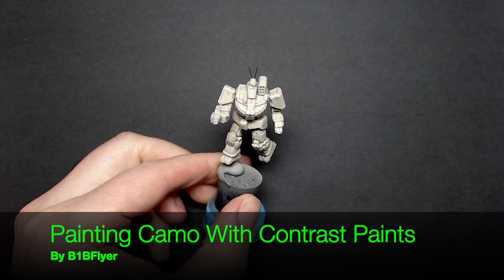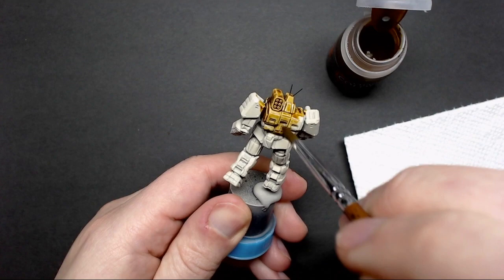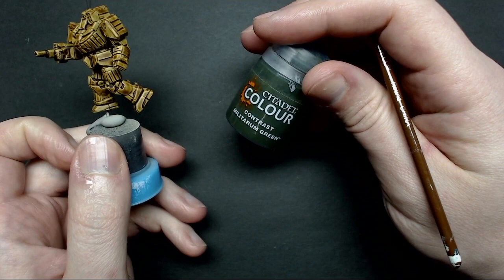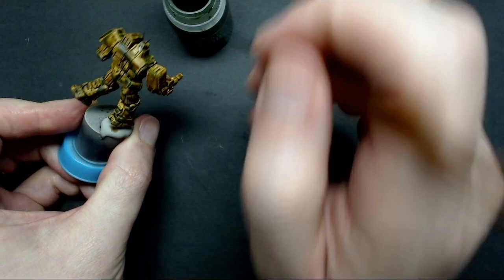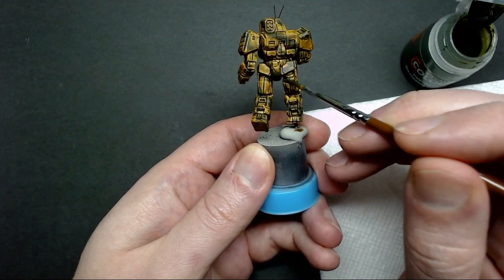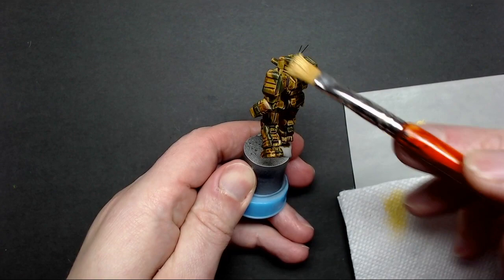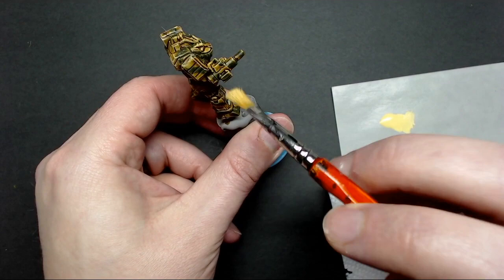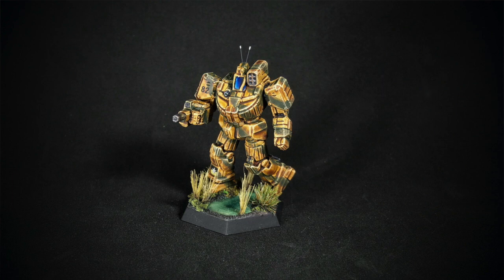Easy Tan & Green Camo | Battletech Painting Arkab Legion Contrast Aggaros Dunes & Militarum Green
Here's a demonstration  on how to use Citadel's Aggaros Dunes and Militarum Green Contrast Paints to get a tabletop quality camouflage for Battletech miniatures. This will work great for Kurita Arkab Legion units.